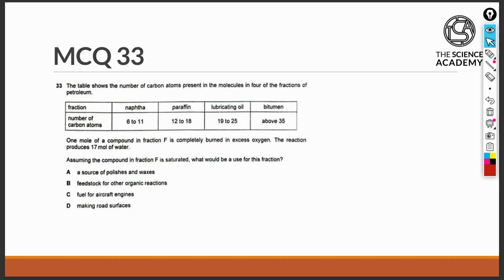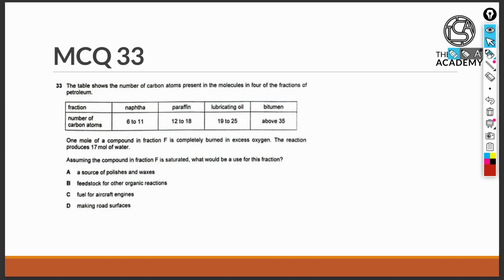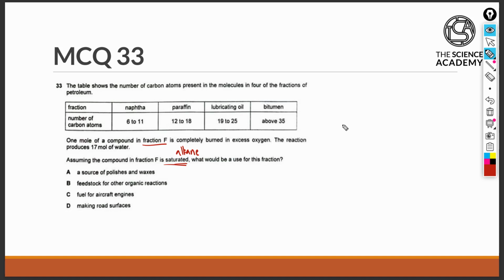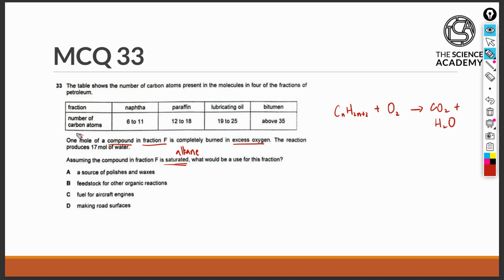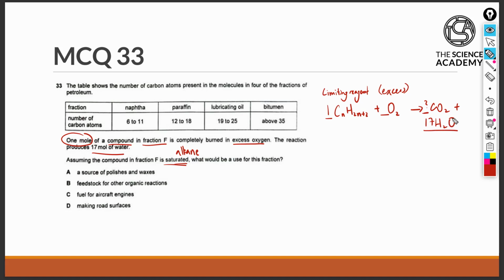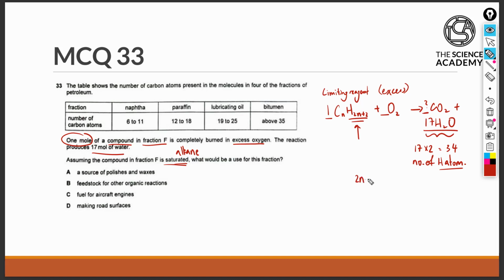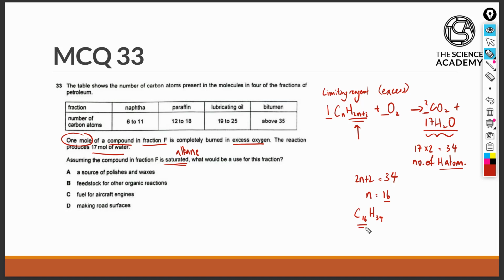2022 GCE O Level Chemistry MCQ Solution Question 33